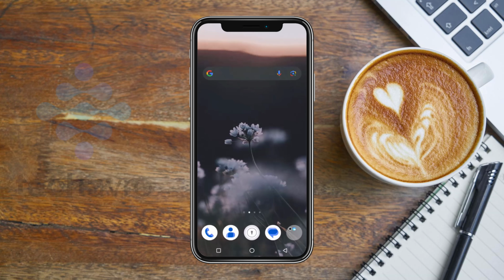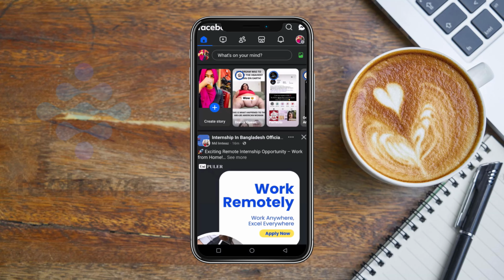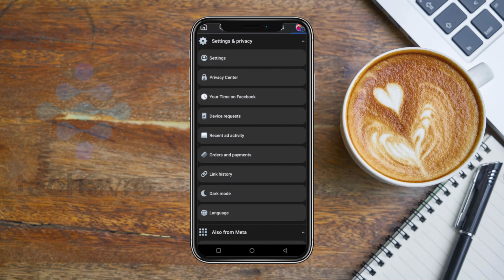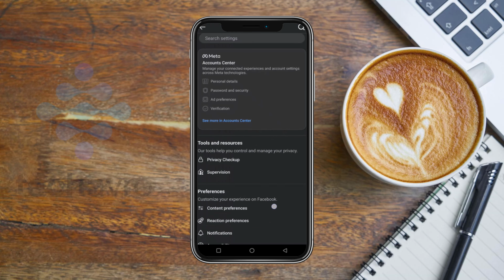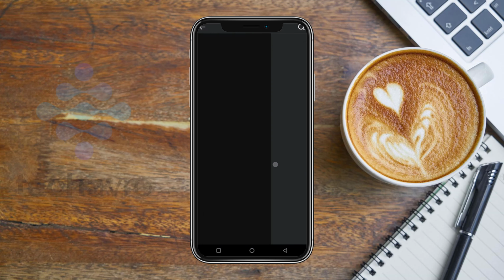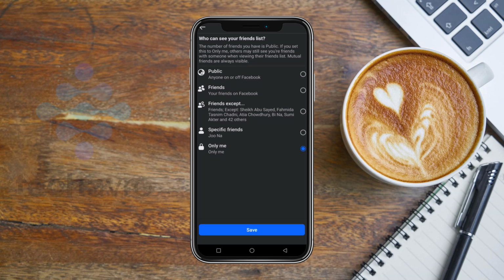Changing Facebook Friend List from Public to Hidden 2025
Changing Facebook Friend List from Public to Hidden